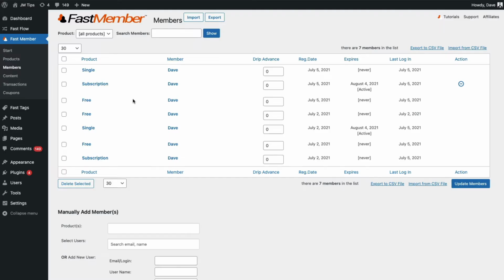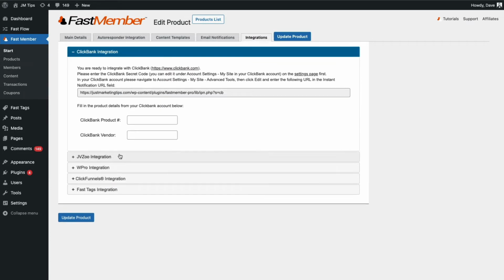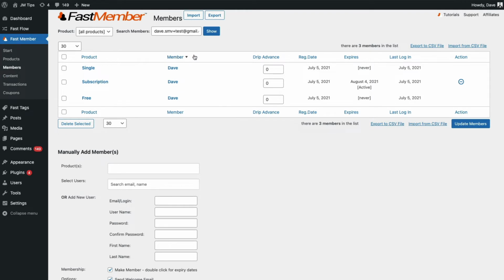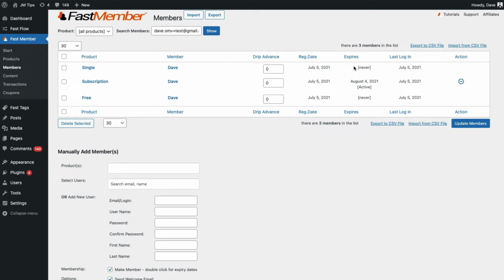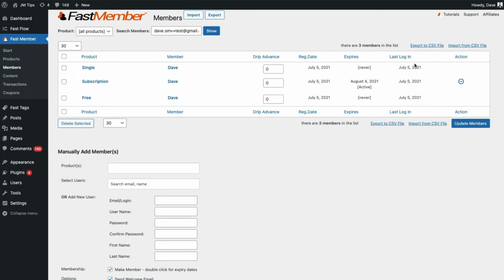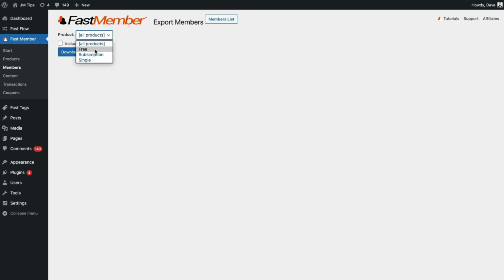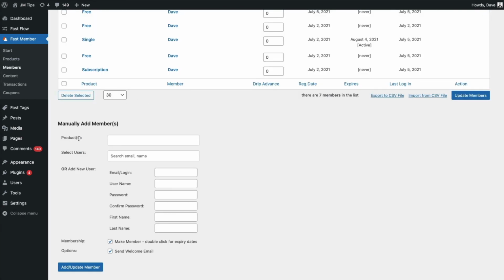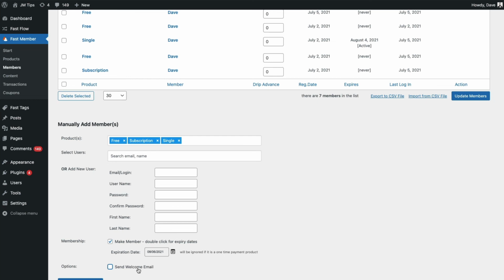Fast Member Members List And Options - WordPress Membership Plugin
For more Fast Member tutorials visit the Fast Member tutorial

Fast Member is part of the Fast Flow plugin eco system. You can find out more about Fast Flow